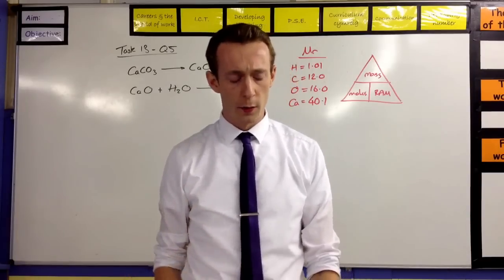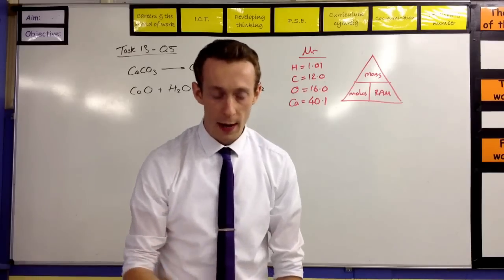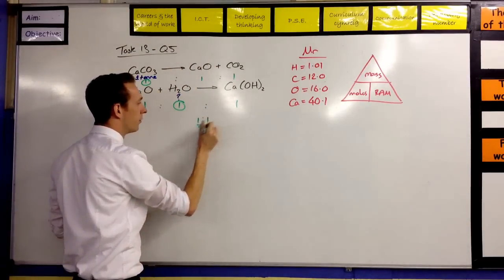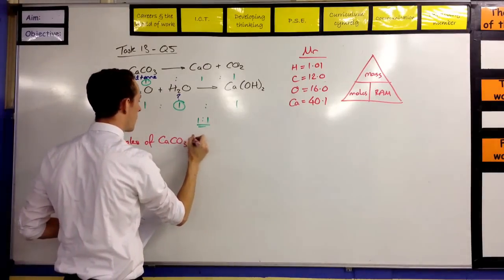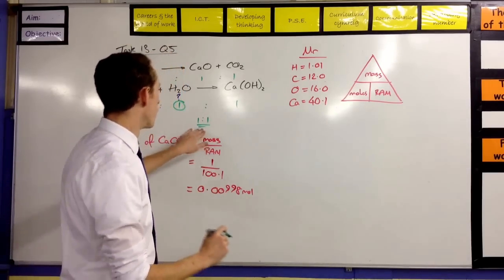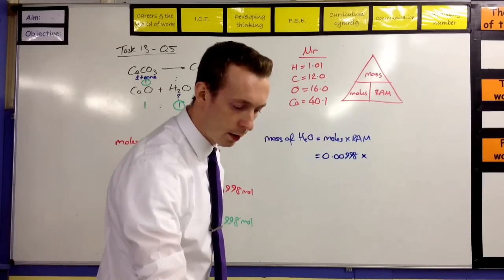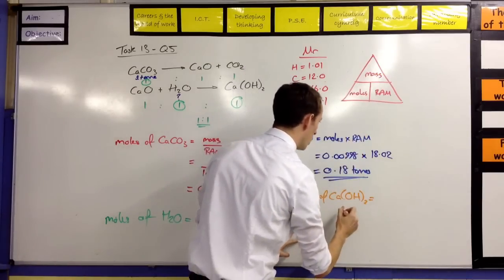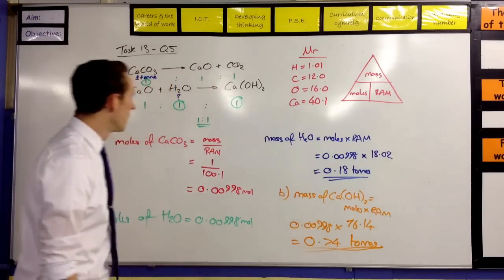Moles Calculations - Reacting Masses (Advanced)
A slightly more tricky worked example on moles calculations, BUT the same steps are employed when working through the questions as before! Remember to break questions up into steps and show workings so that if you go wrong somewhere you can easily re-trace your steps.